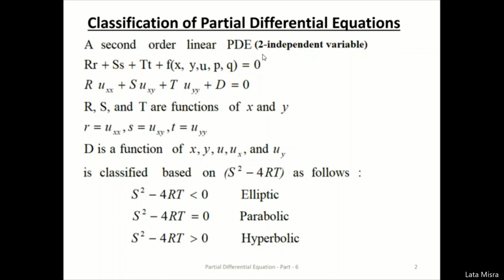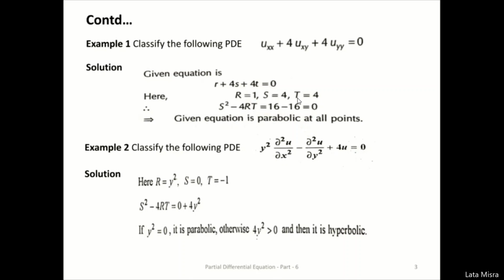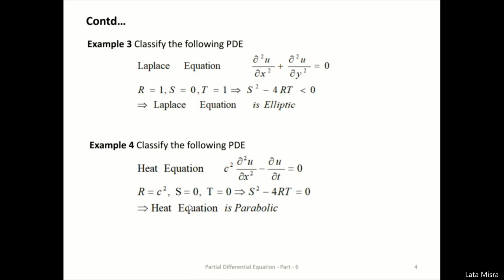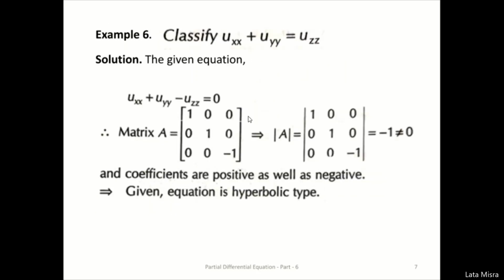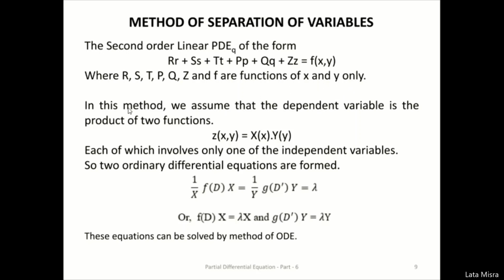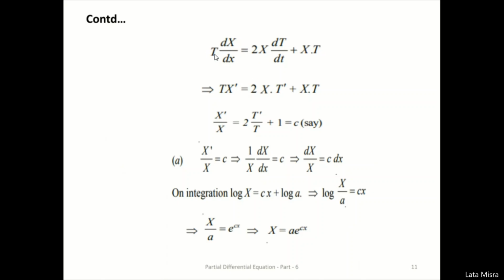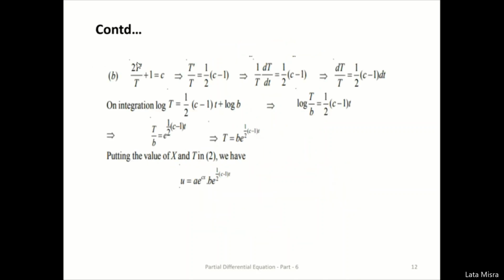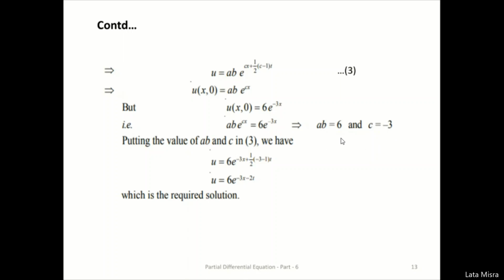Partial Differential Equation - Part - 6 (Classification and Method of Separation of Variables)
In this video, we have discussed about Classification of Partial Differential Equation and Method of Separation of Variables for finding the solution of Partial Differential Equation.